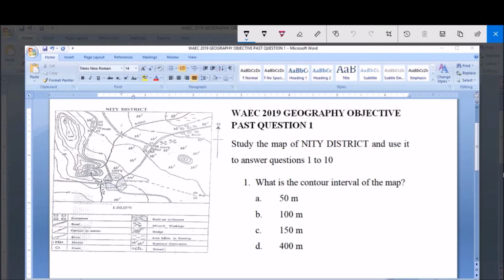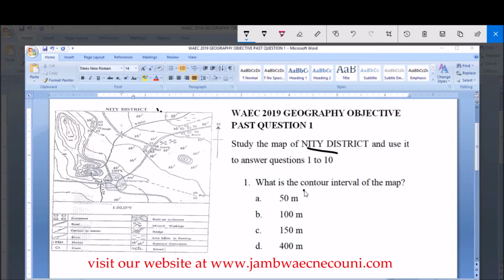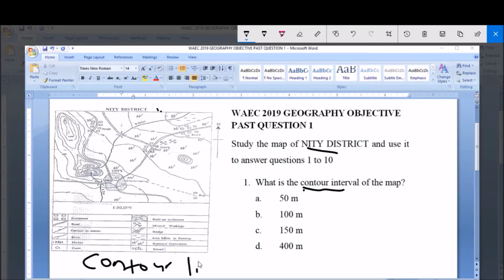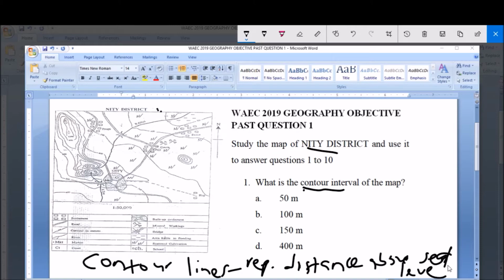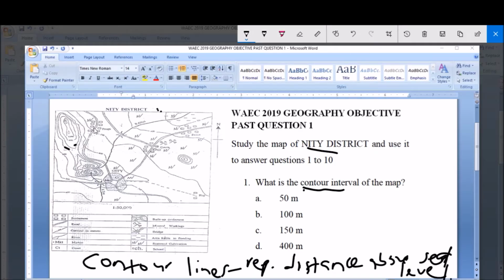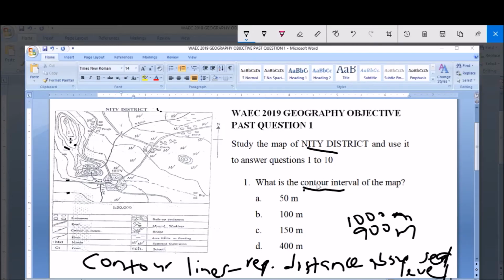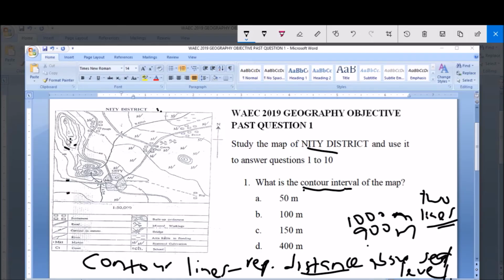WAEC 2019 GEOGRAPHY OBJECTIVE PAST QUESTION 1 Map Reading